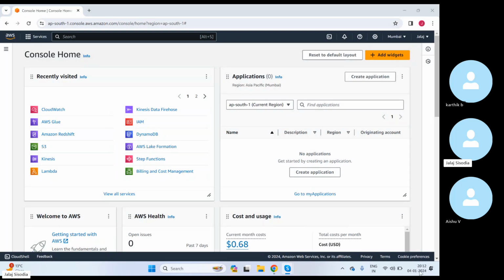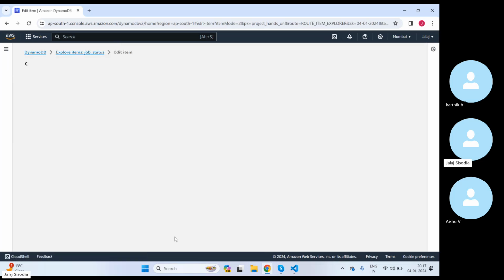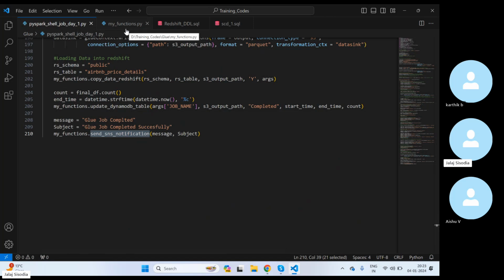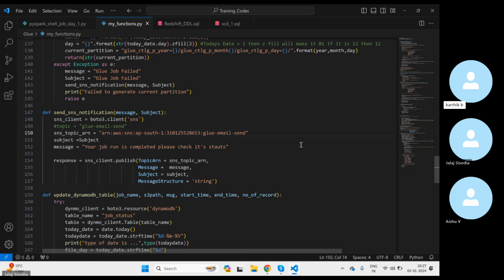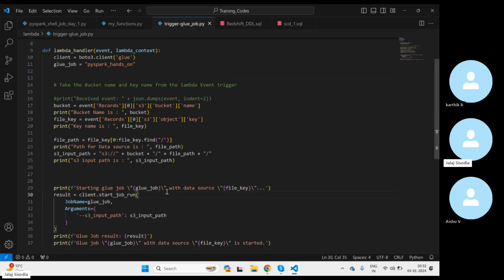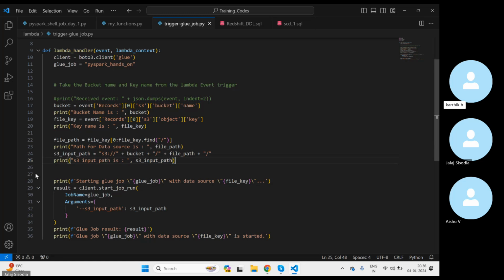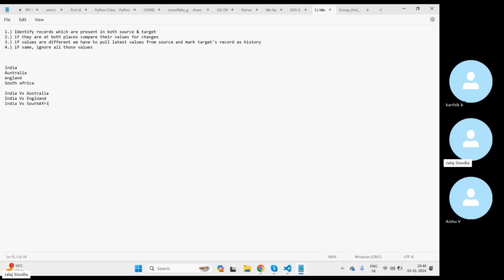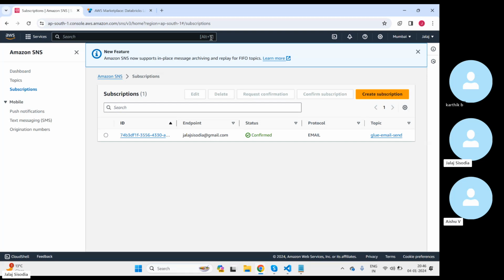Class 30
*Course Overview:*